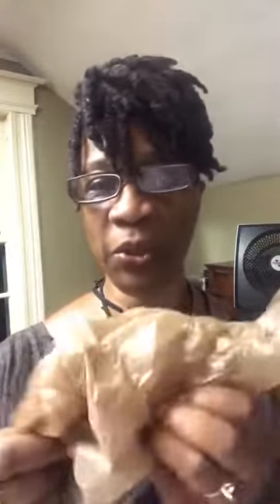Sew It! Workshop Cactus Garden Library Virtual Hand Sewing Workshop